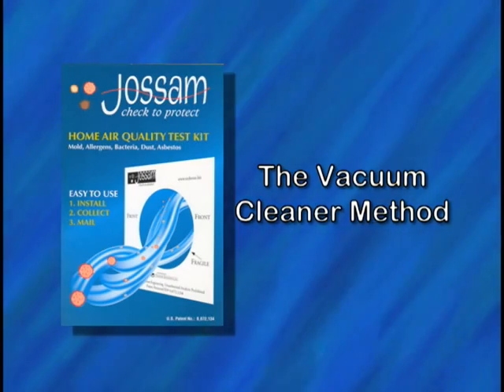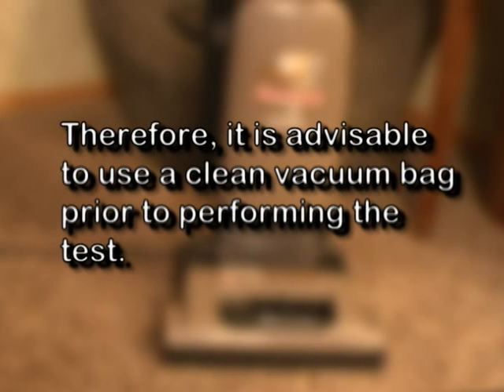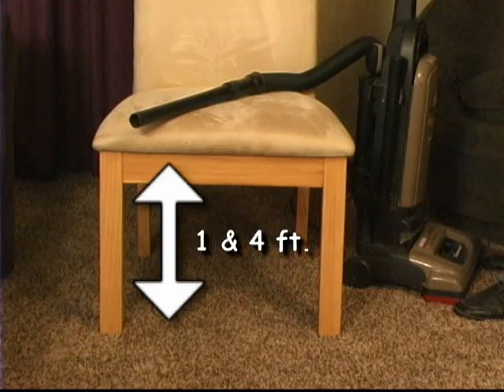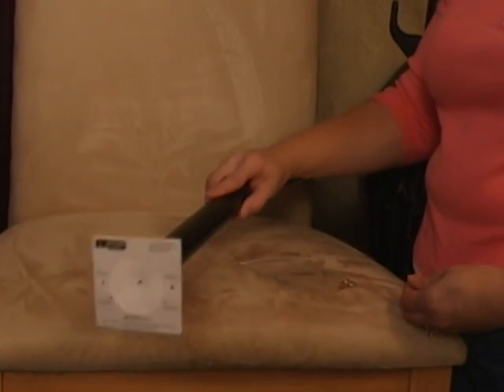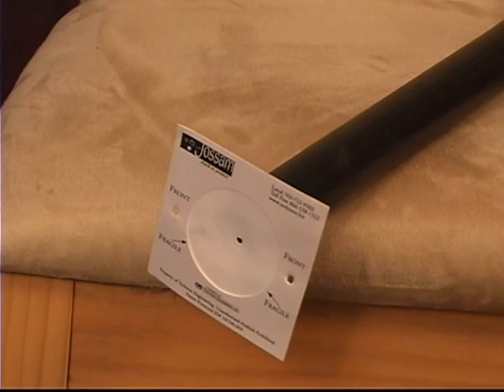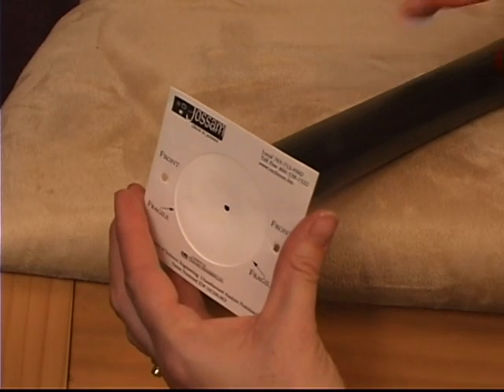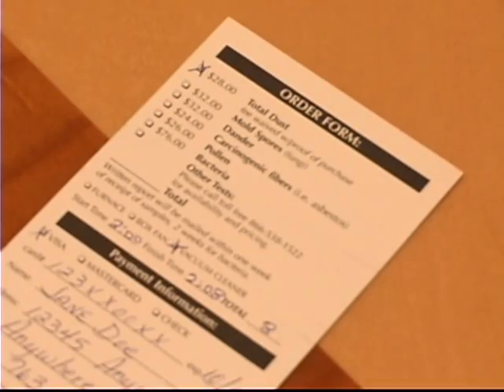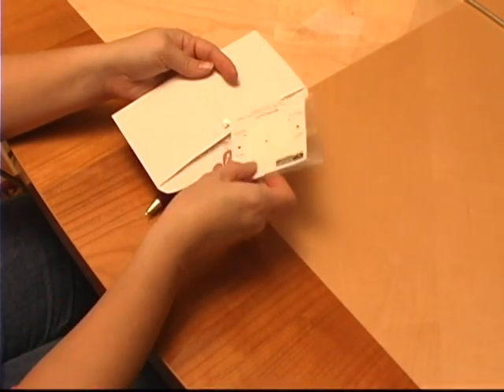Jossam Home Air Quality sampler - Vacuum Cleaner Method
This video provides step-by-step instructions on how to use the Jossam home air sampler to test your air quality using your vacuum.